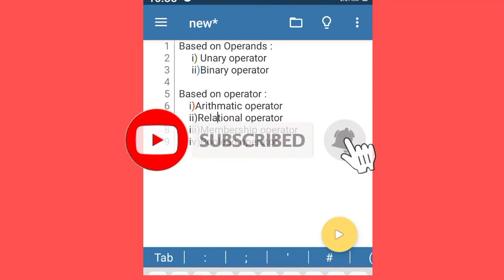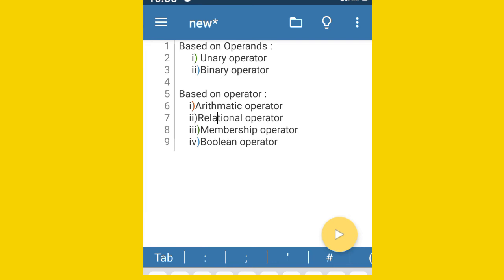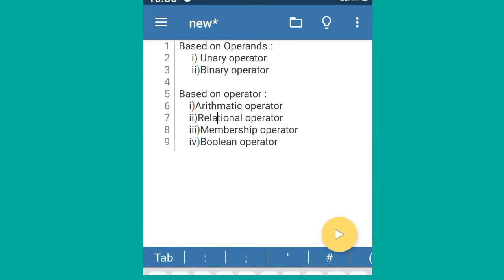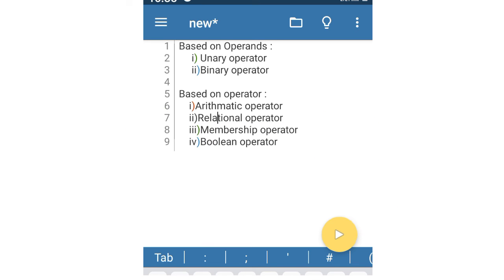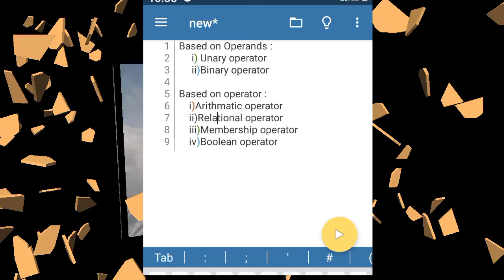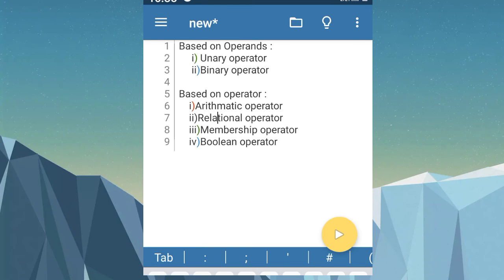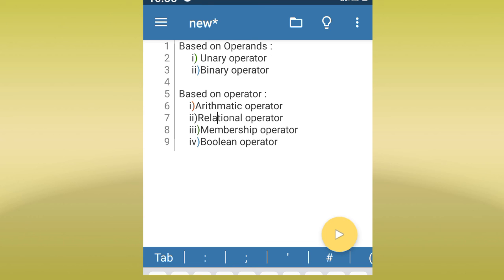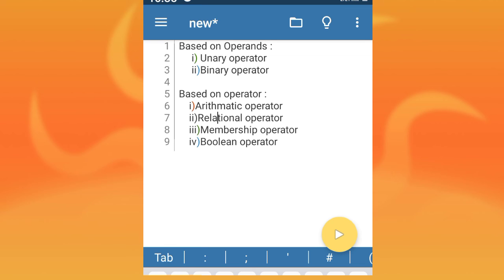Operators In Python | Python Tutorials For Absolute Beginners In Hindi #2021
In this Python Programming video tutorial you will learn about basic operators in detail with example.

There are two type of operators 1. unary 2.Binary